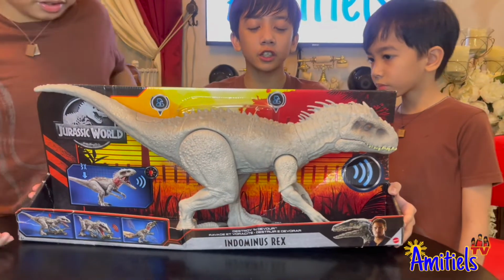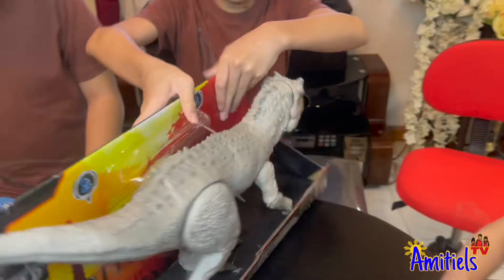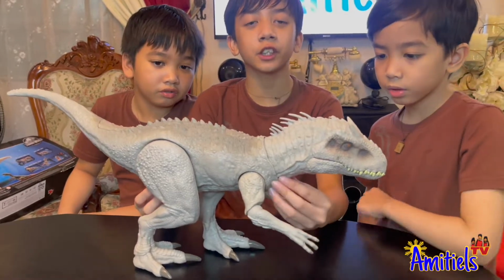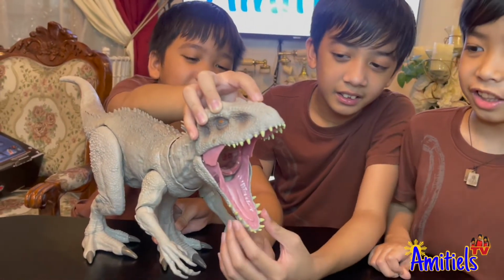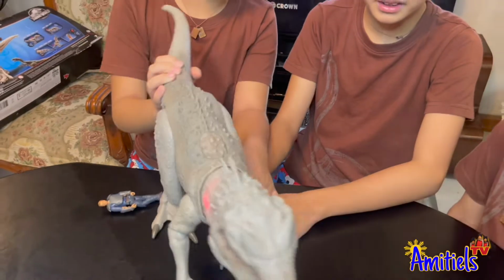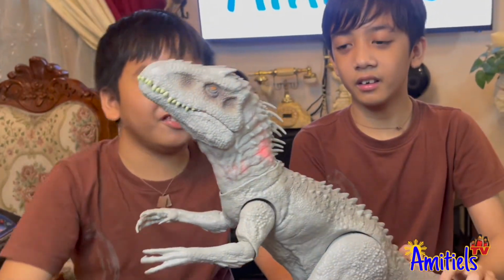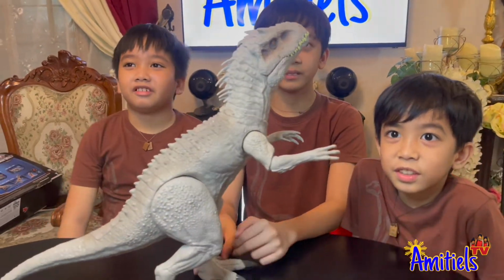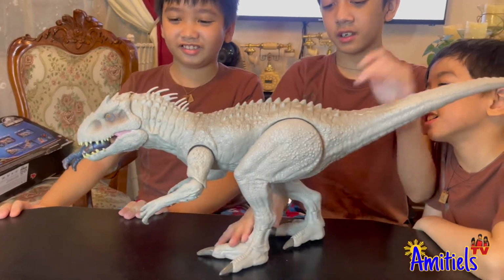Jurassic World Indominus Rex DESTROY N' DEVOUR